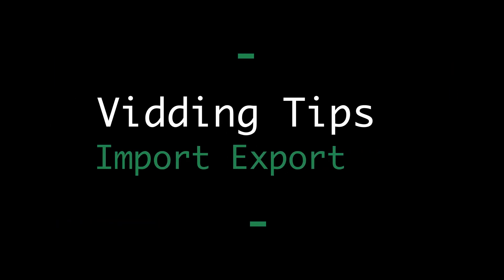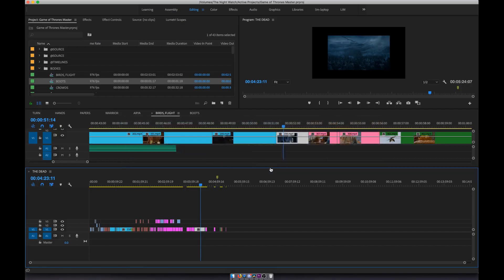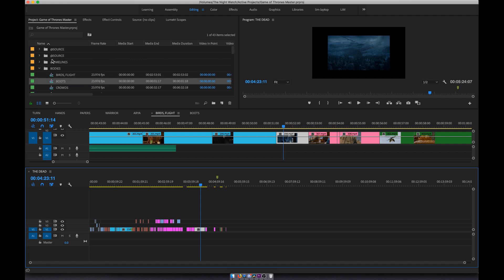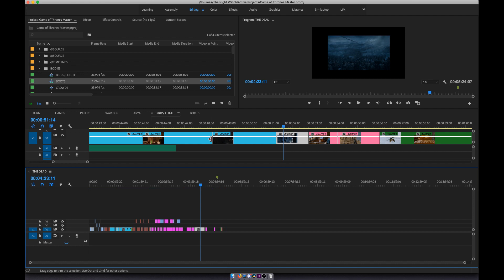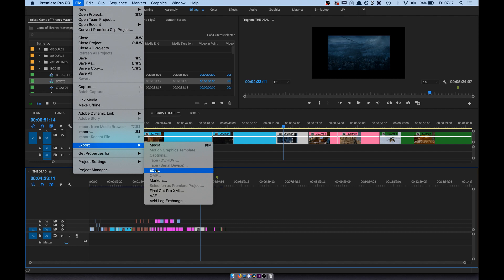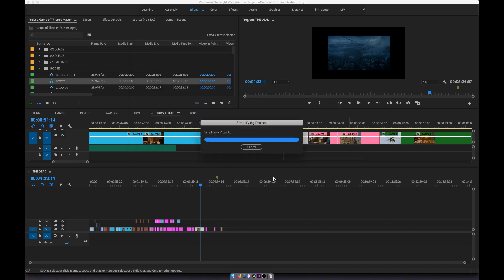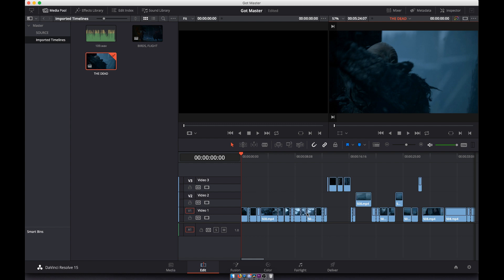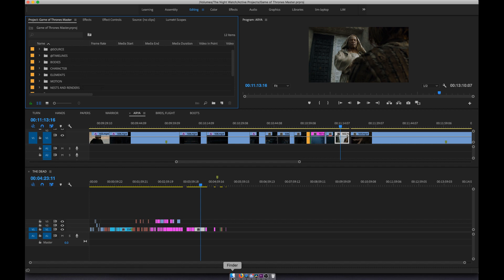Import Adobe Premiere Projects to Da Vinci Resolve | Vidding Tips and Tricks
This is another old video from last year. This is how to take your old vidding projects with you when you move from Adobe Premiere to DaVinci Resolve, as I think we are mostly all doing now.

1. Select your timeline
2. Choose Export : AAF
3. Open DaVinci and choose File : Import timeline
4. Tadah

COMPLETE brain fail on AAF, which of course stands for Advanced Authoring Format.